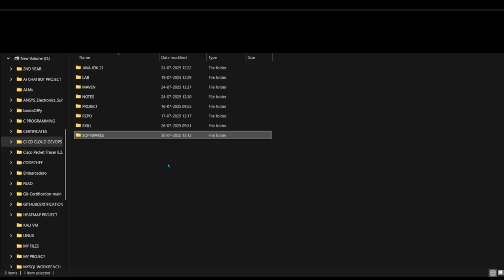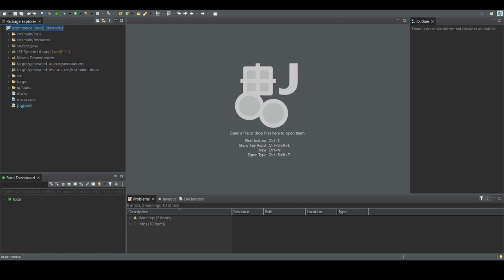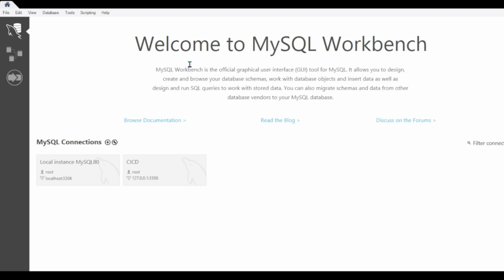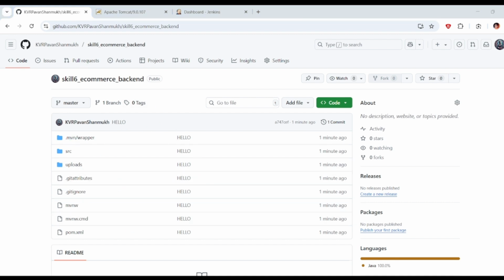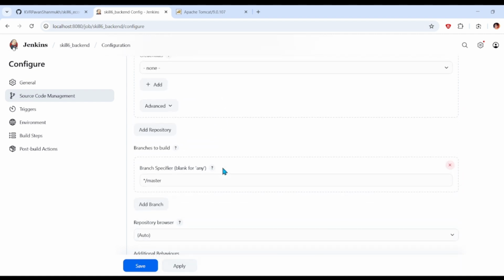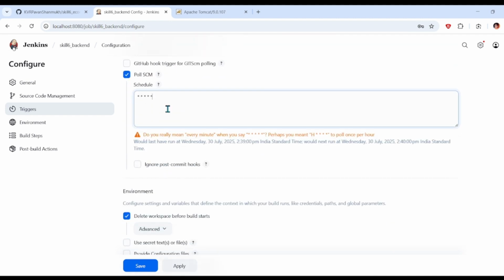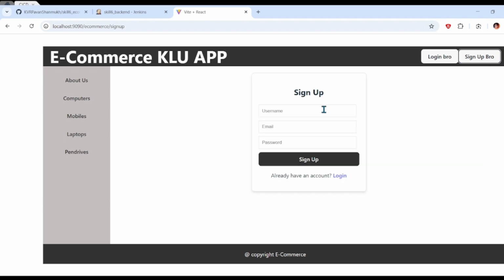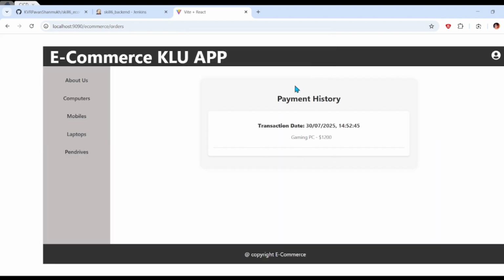🚀 CI/CD with Jenkins: | SKILL 6 |Deploy Spring Boot + MySQL App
Ee video meeru edho okati nerchukovadaniki, navvukovadaniki, njoy cheyyadaniki. evarino uddhesinchi, content cheyyalsina avasaram ledhu andi manaki..

IMPORTANT:-

Mana daggara beralu levammaaaa!!!